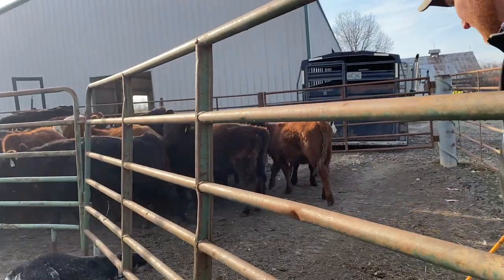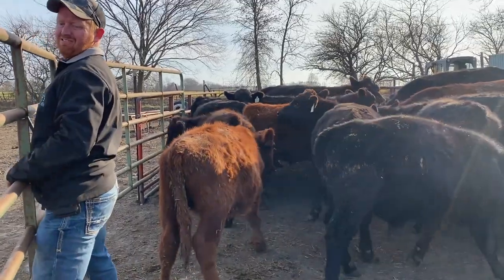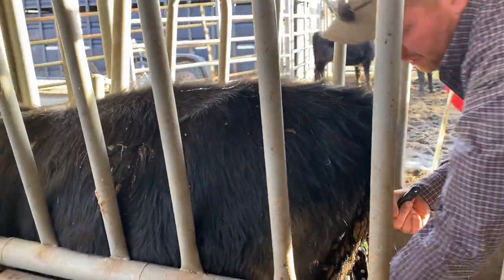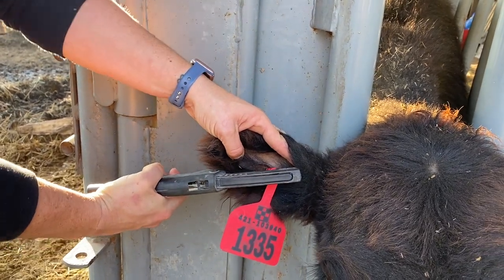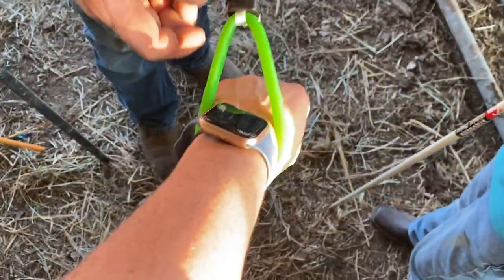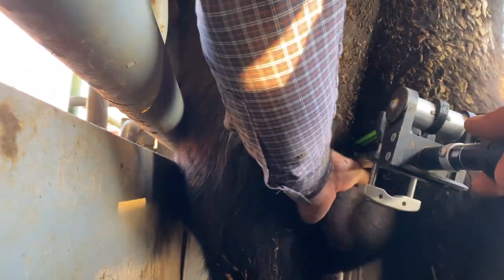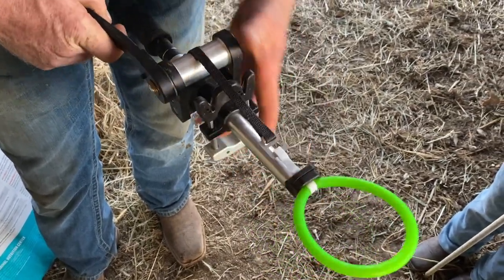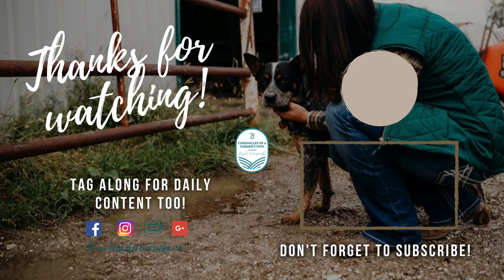Making Purina Fed Steers with Callicrate Pro Bander | Vlogmas 2021 | Day 4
In today's video we are using the CALLICRATE Pro Bander ( we ordered ours online through @valleyvet ** we are not sponsored nor endorsed by any of the companies mentioned in today's vlog - this is our personal perf in using a product that works for our farm! - Each calf will receive also a @purina Pro Plus Feed Lot ID Tag, as we continue their Pro Plus Program, please follow the links below to learn more or reach out to your local purina dealer today!

❤️ snag yourself some extra protein on the go with new snacks from MyWagBar ... use my code KAYLA when checking out

ARIAT --- Tombstone Boots (like MINE!)

SnailMail ➽ Chronicles of a Farmers Wife, Wieczorek Farms LLC - 30770 Highway Y, Perry, MO 63462

We are WieczorekFarms - a first gereneration farm family in North East Missouri - raising top quality Hay, Cattle & 2 kids in the mix of it all .. sharing myfarmstory through the camera lens .. from tractor rides to the back of a horse rounding up cattle & more .. thanks for watching ... to read about todays Video visit our Blog or read

Chronicles of a Farmers Wife features a Mid-Missouri Farm Momma and wife - centered around Faith, Family and yes a whole lot of farm life too. Our family is excited to bring you into the center of what farming & our family stands for! A window into my farm story - I will be posting multiple videos along with my Blog weekly as we go through our daily chores. We want to share with you what it is like to work on a family farm, how to manage and take care of cattle, horses & chickens as well as learn more about the Hay Business. Also!